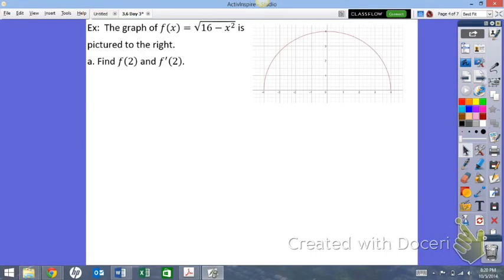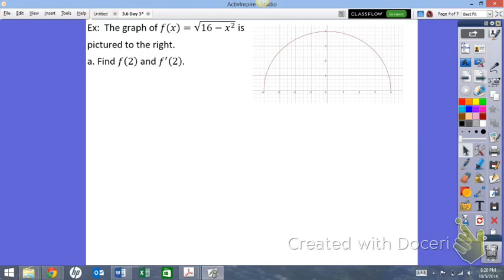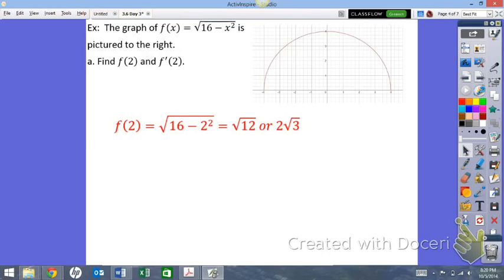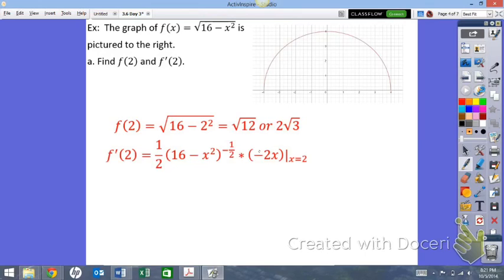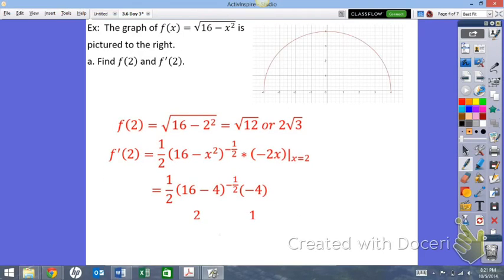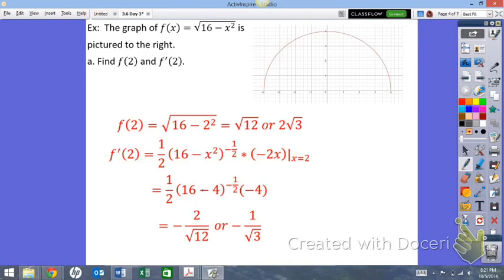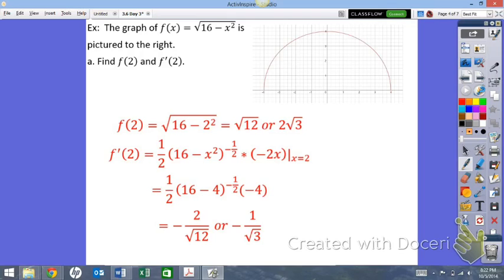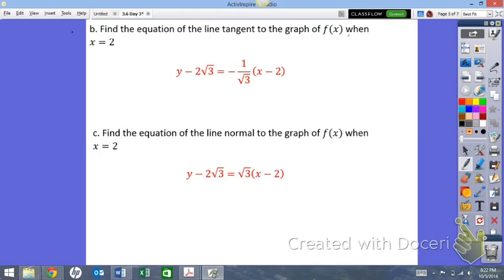3.6 Day 3 Example 4